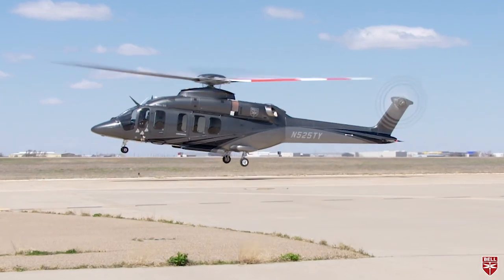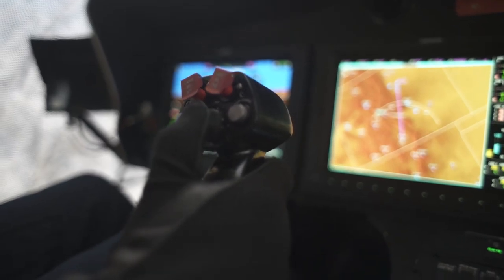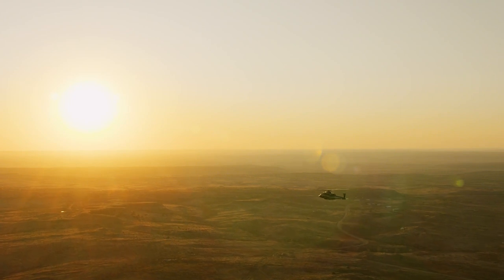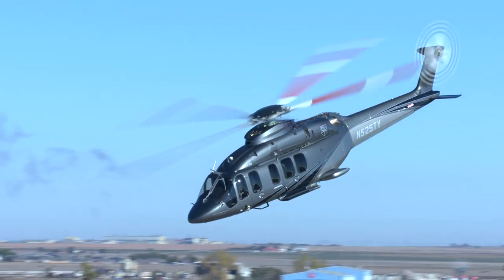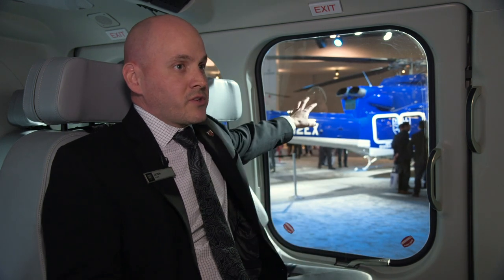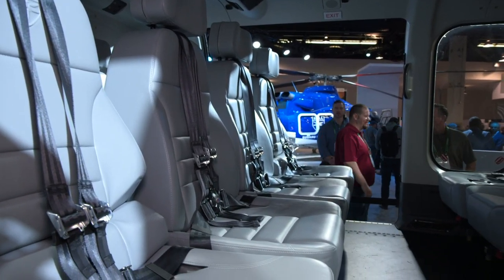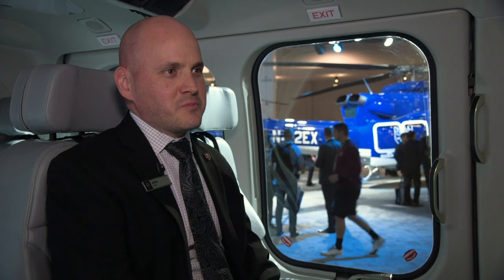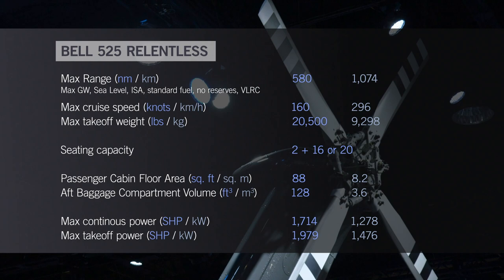Bell 525 Flight Test Program In Final Stages, Aircraft on Production Line – AIN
Bell’s 525 Relentless flight test program is in its final stages, and the company showed a production-conforming aircraft at the recent Heli-Expo in Anaheim, California. FAA flight testing will conclude after about 2,000 hours of flying, and the four helicopters are at about the three-quarter mark, but the manufacturer is not providing a timeline for certification.

Bell says that the goal of the super-medium 525 is to offer the mission capability of a heavy helicopter, but with the economics of a medium. This could prove vital as the oil-and-gas sector continues to face headwinds.

The 525 is the world’s first fly-by-wire commercial helicopter, and the technology should add an additional envelope of safety for pilots and passengers. The flight-control system is triple redundant with a BAE flight computer and Garmin G5000H touchscreen-controlled avionics.